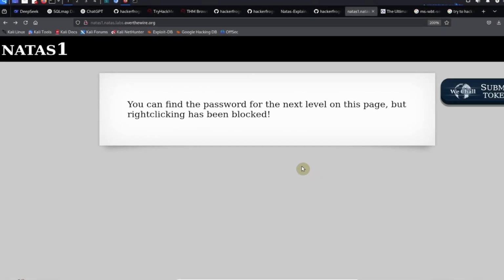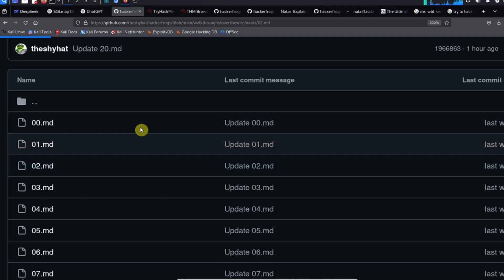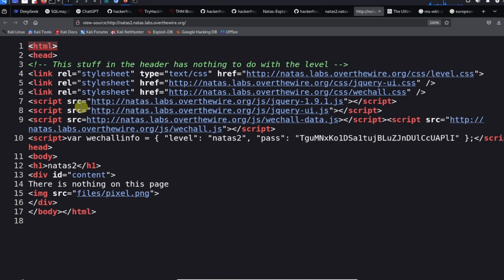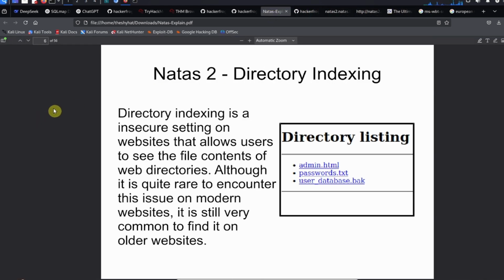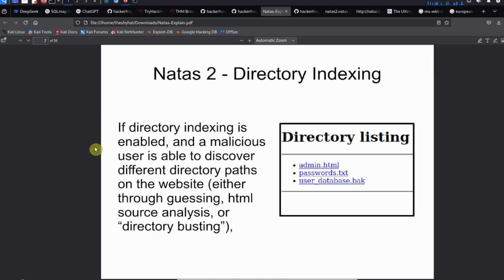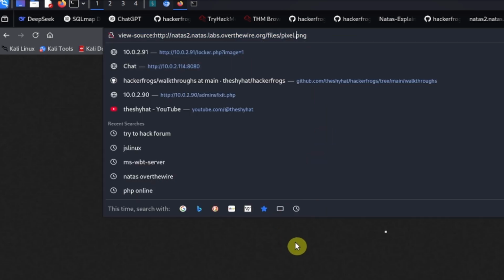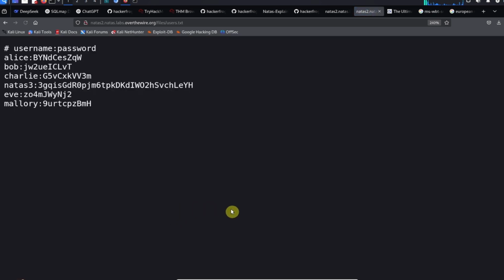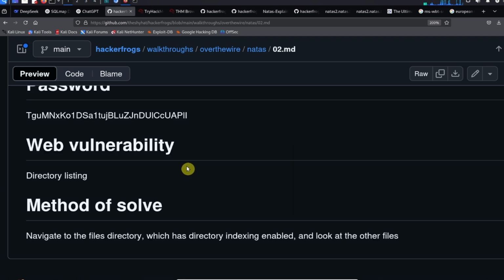Overthewire - Natas - Level 2 - Web App Hacking - Directory Indexing